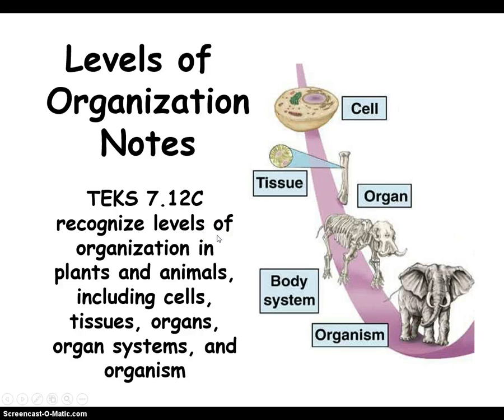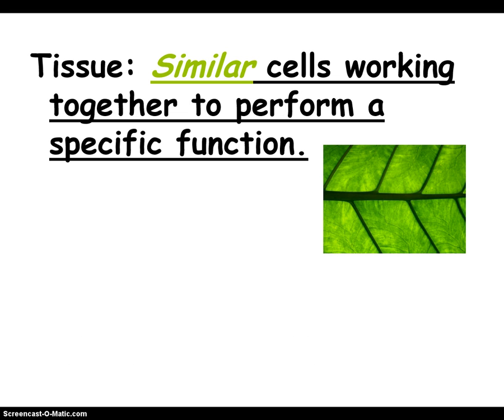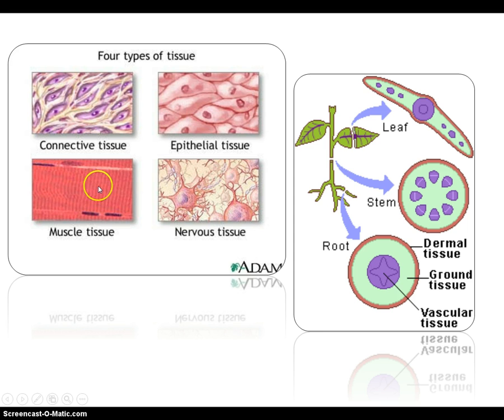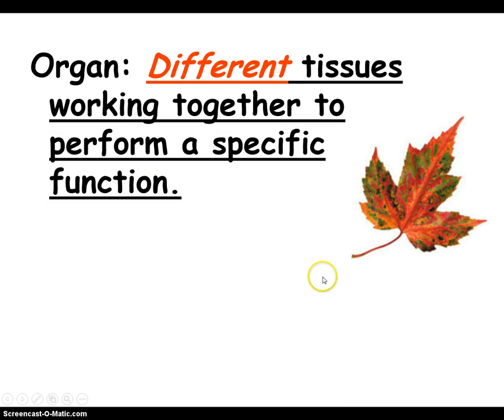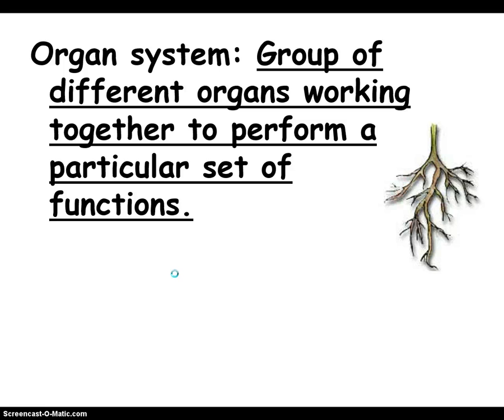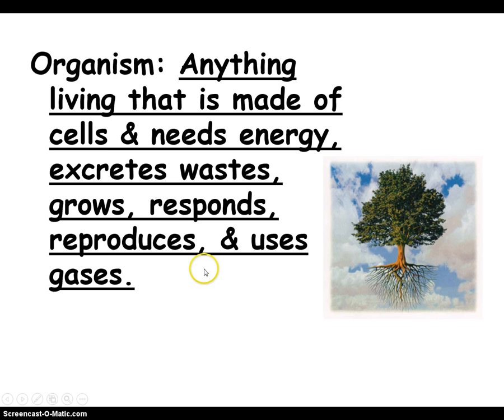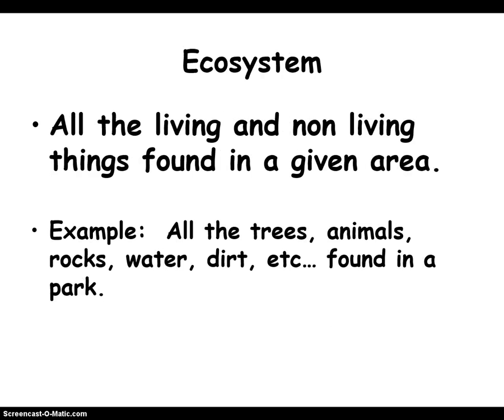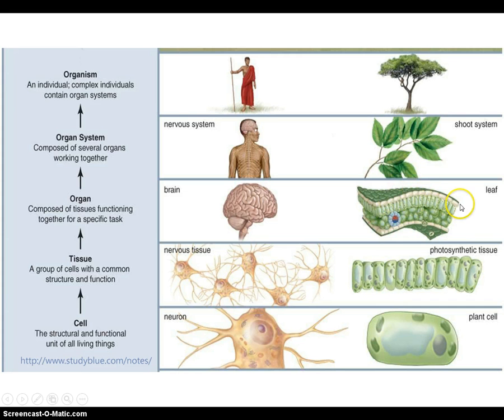Leves of Organization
A  quick lesson on levels of organization in living things.  Includes definitions and examples of each level.   The lesson concludes with a quick slideshow of examples.. and the chance to very quickly identify  which level is shown.